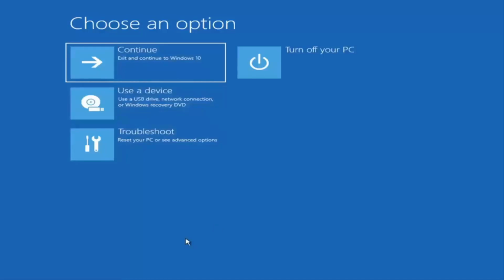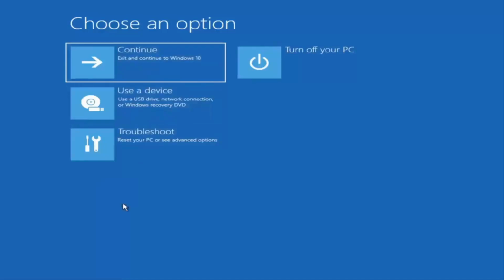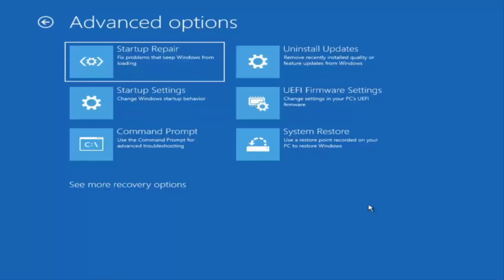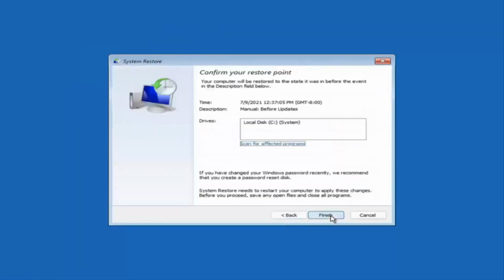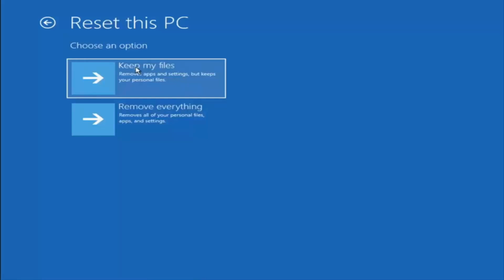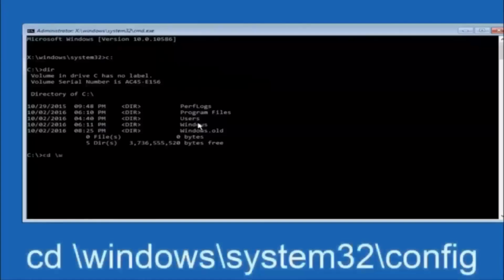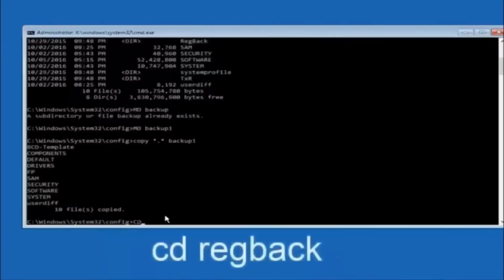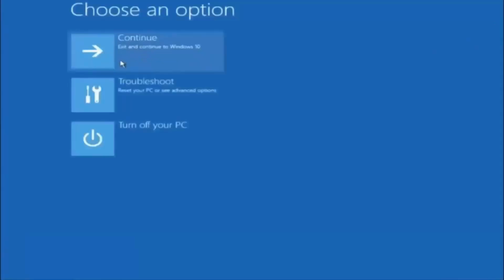Dell Inspiron - How To Fix Black Screen (But Turns On) [Solution]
If your Dell Inspiron turns on but the screen remains black, this tutorial explores the issue and discusses common reasons why the display may not appear. It is intended for users experiencing a laptop that powers up normally while showing no visible image on the screen. The video focuses on black screen and display-related problems, providing helpful information about the topic without describing the repair process in the description. It serves as a useful resource for understanding startup and screen issues affecting Dell Inspiron devices.

This video provides an overview of Dell Inspiron black screen issues that may occur even when the laptop appears to be powered on. It discusses common display and startup symptoms that users may encounter while helping them better understand the nature of the problem. The tutorial is useful for anyone researching Dell Inspiron display problems and looking for reliable information about this topic. The content remains focused on the issue itself without outlining the repair steps.